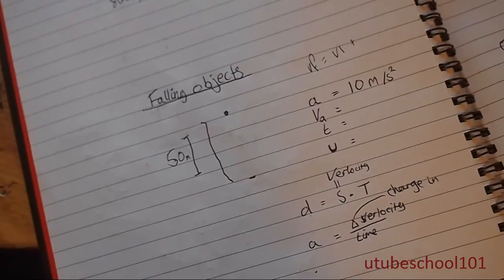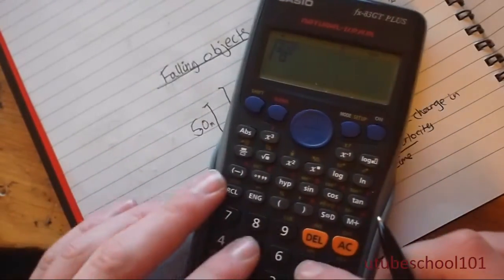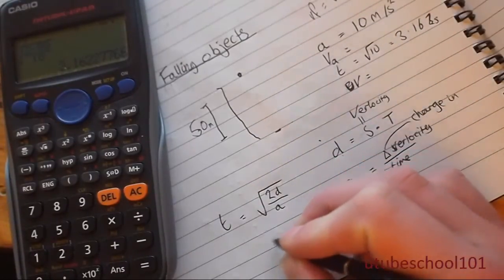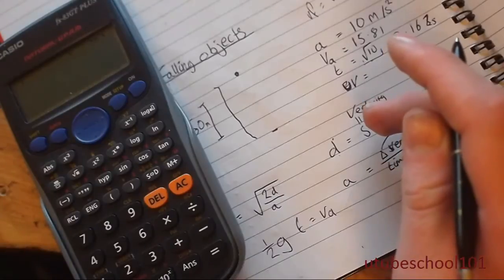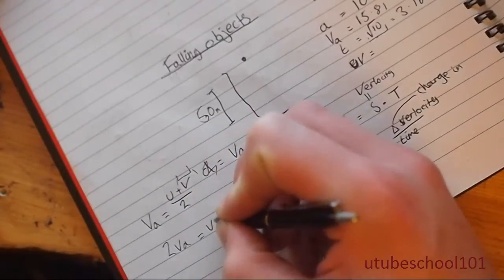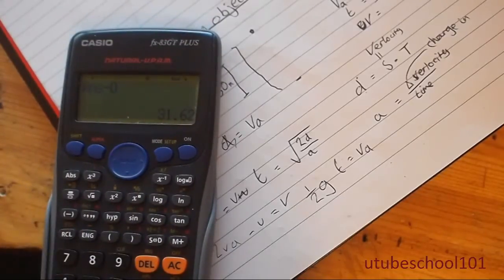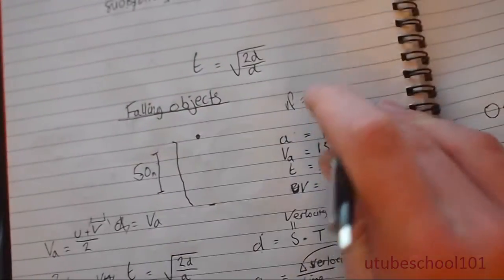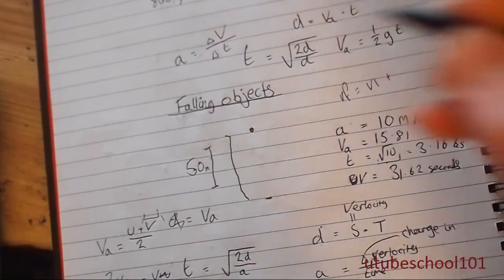Calculate Falling Objects (Physics Lesson 1) - utubeschool101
How to calculate speed and time of falling objects using some pre given equations.